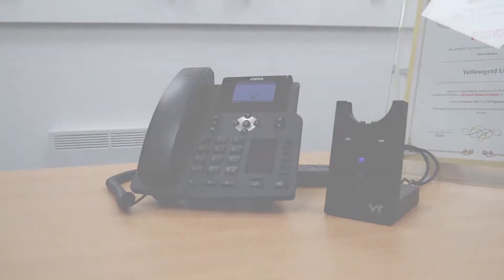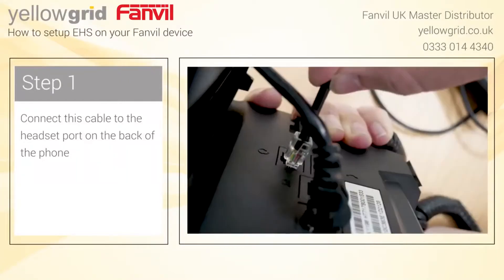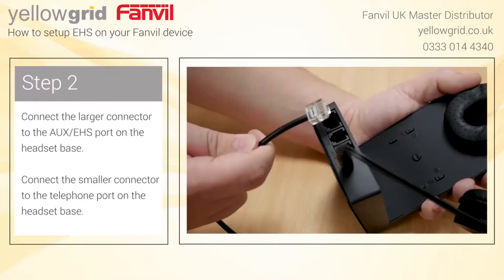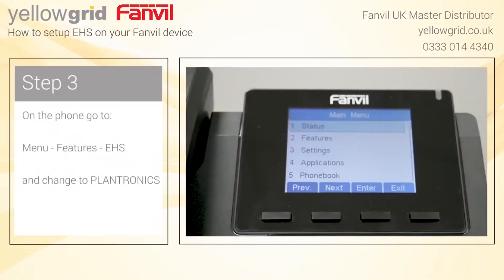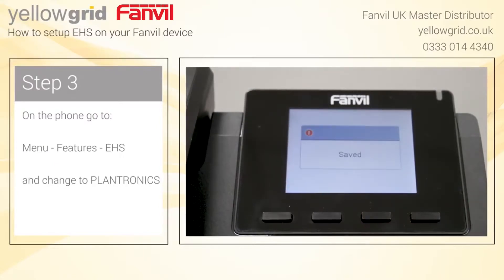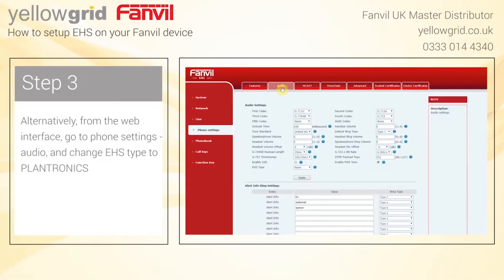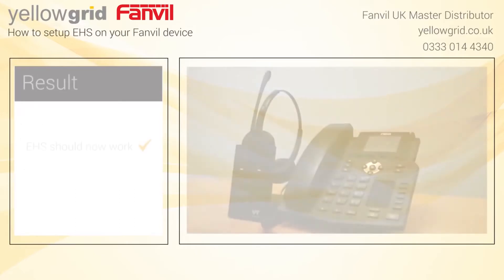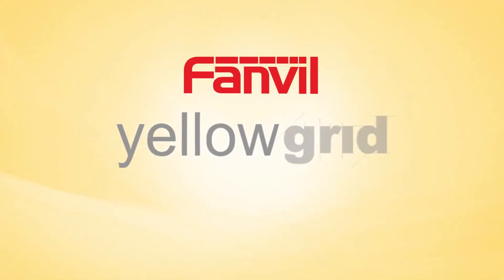How To Setup EHS On Your Fanvil Device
This video made by our UK partner Yellowgrid will show you how to connect your wireless headset to your Fanvil Phone.

To connect your wireless headset, you need to understand:

1. The different cables and their purpose.
2. The settings on your Fanvil phone.

1. How to connect the different cables to the ports on the headset base.
2. How to change your EHS type to PLANTRONICS on your Fanvil phone.
3. How to change your EHS type to PLANTRONICS on the web interface.